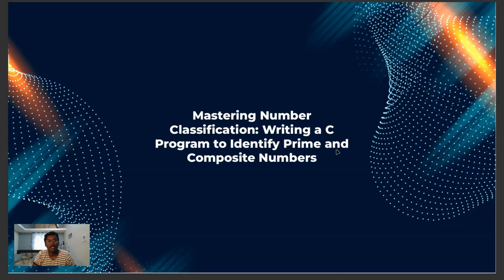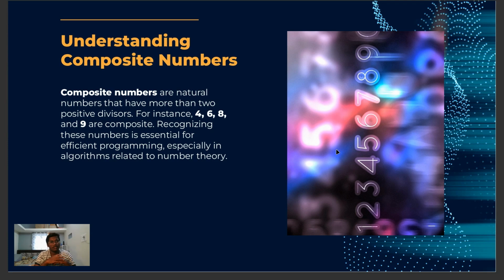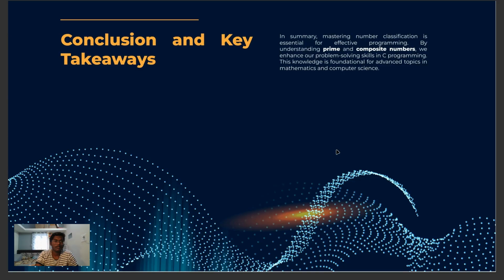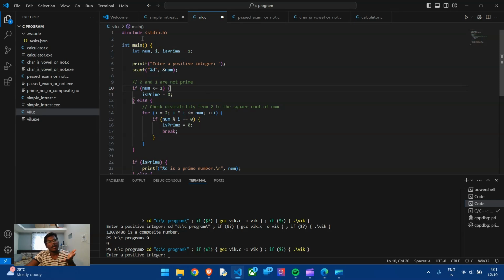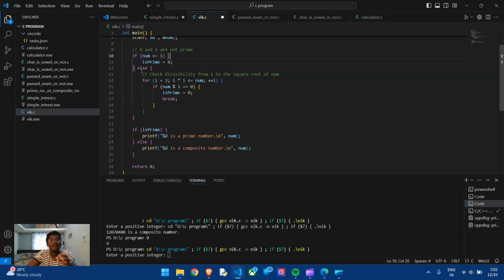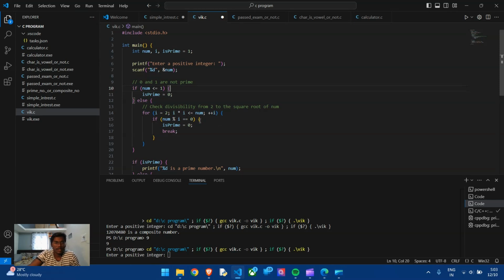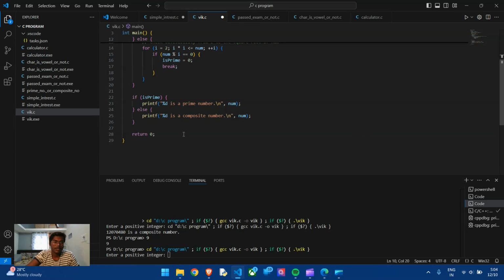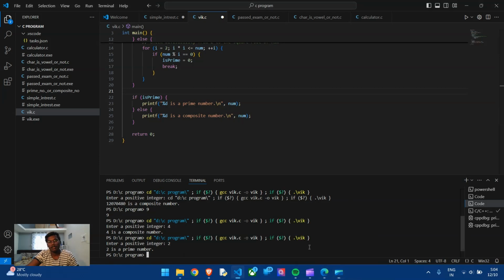program to classify a given number as prime or composite number (pop -1)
classifying the given number is prime number or composite number using c language and using loops and branching statements
name: vikas.j
campxid: 24cs2626
college: SVCE 1st year chevarolet